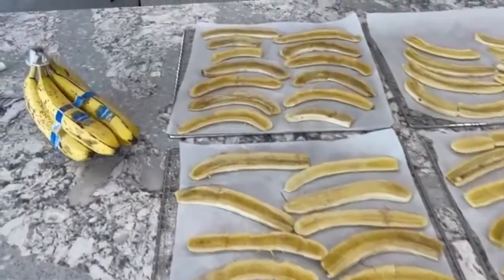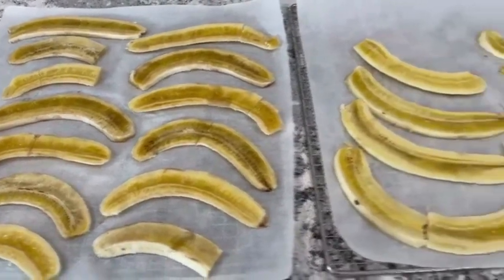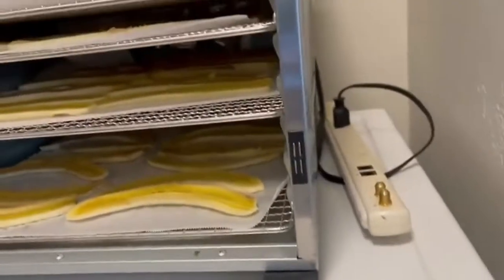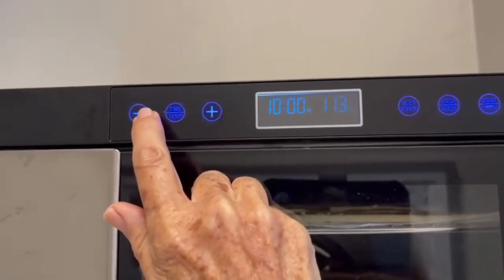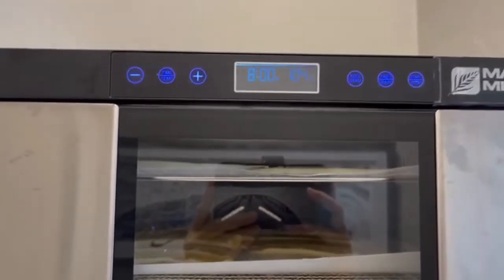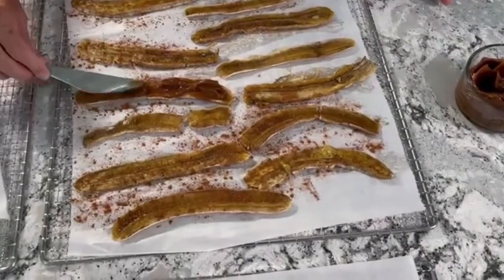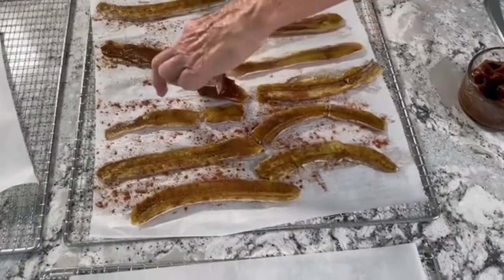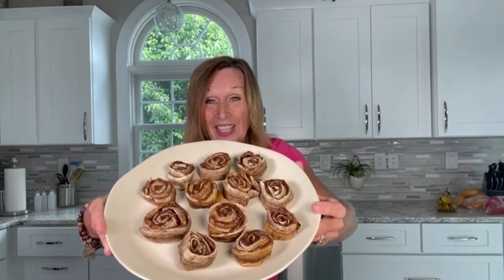Banana Cinnamon Rolls from the Rejuvenate Raw With Kim recipe book